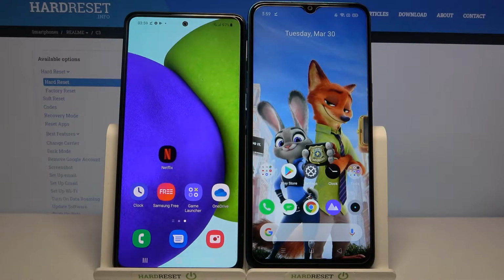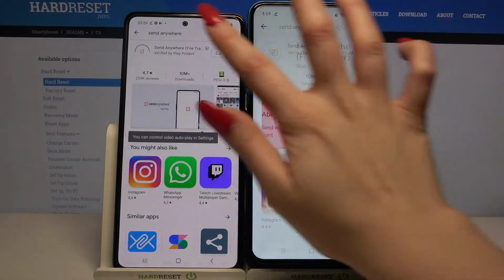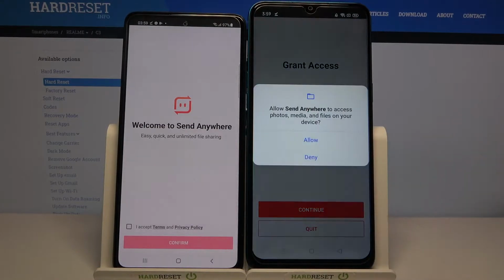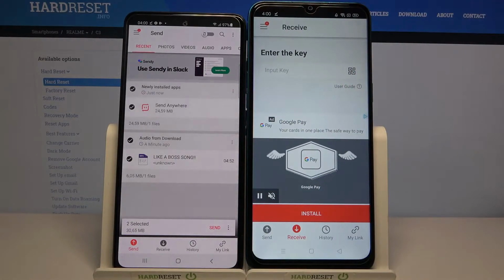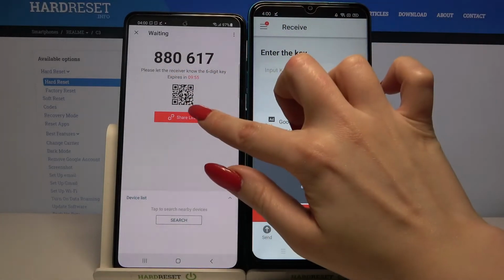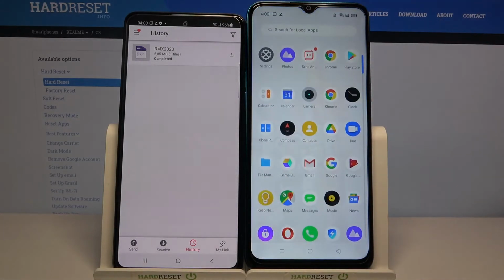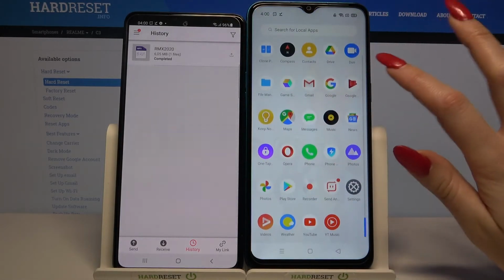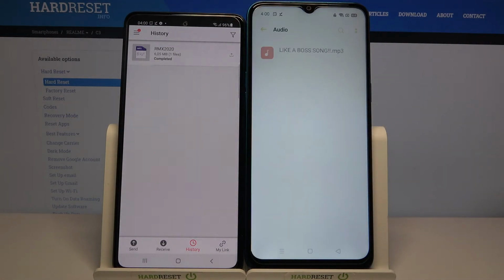How to Transfer Data from Android to Realme C3 – Send Anywhere App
Hi there! Have you ever been wondering how you can transfer files from any Android smartphone to your Realme C3? In today's video we're going to show you how you can transfer files from any Android smartphone to your Realme C3 just in a couple of simple steps. This video might be useful in case if you've been thinking about buying yourself a new Realme C3, but not sure how you can transfer your old files and data from your previous Android smartphone. So in a case like that, all you need to do is just watch this short video to the end, follow the instructions provided by our specialist and try to perform this operation yourself on your Realme C3.

How to transfer files from Android device to Realme C3? How to use Send Anywhere on Realme C3? How to move files from Android device to Realme C3? How to use Send Anywhere to trasnfer files from Android device to Realme C3?